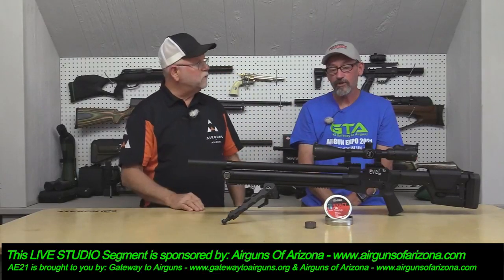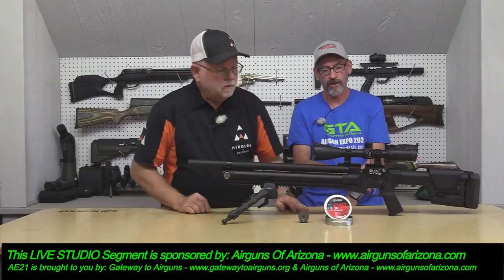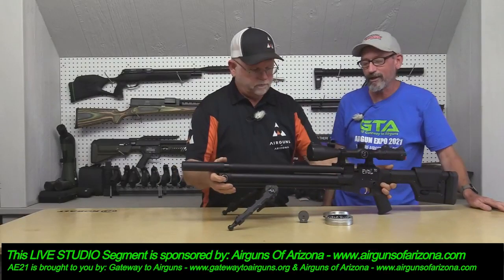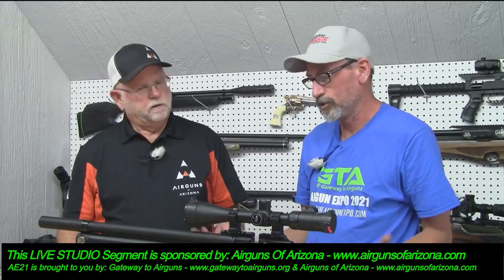Airgun Expo 2021 - Airguns of Arizona American Air Arms EVOL In the Studio - Recorded May 12th, 2021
The American Air Arns EVOL is available exclusively through Airguns of Arizona.  It’s exceptional build quality equates to exceptional power and accuracy.

The Airgun Expo was held from May 10th, 2021 through May 14th, 2021.  It was our pleasure to have companies from all over the US and Internationally present their products at our first event.

Airgun Expo was held at AirgunWeb Media Group headquarters in West Texas.  The Airgun Expo is brought to you by Gateway to Airguns and Airguns of Arizona To learn about ALL our sponsors and see more information about the products they presented at the show, please use the links below or just Thank you for Watching!

Dear YouTube Monitors - Do not delete this video - It was recorded LIVE but is being posted AFTER the fact for our viewers that missed the EXPO.  The guns you are seeing are all AIRGUNS and NOT FIREARMS and are being handled and demonstrated by professionals on a private range.